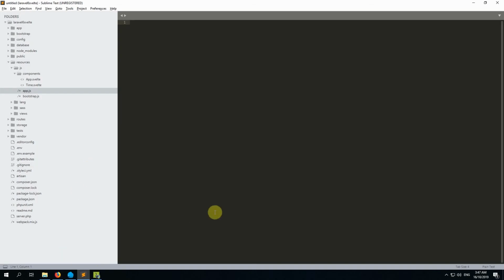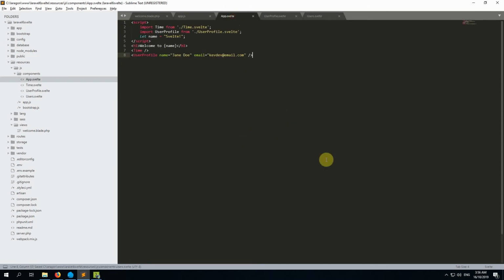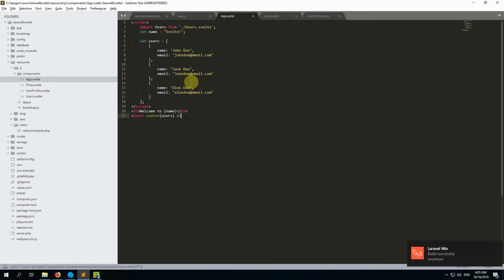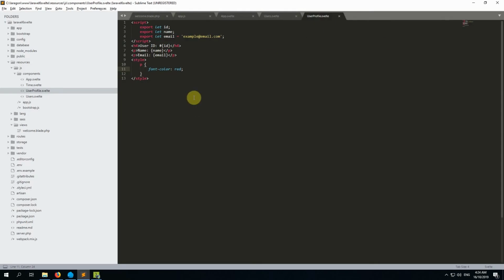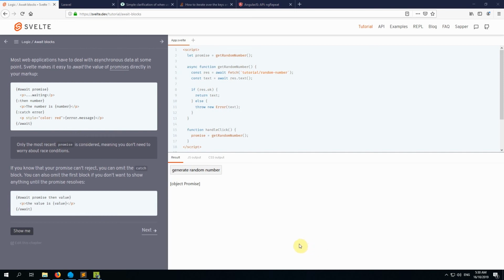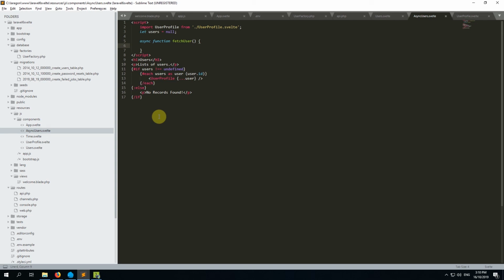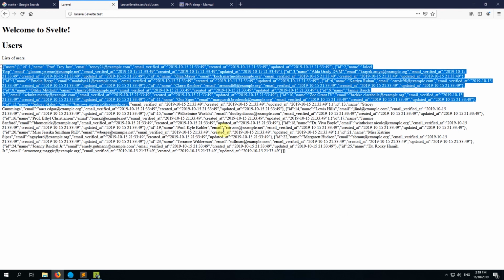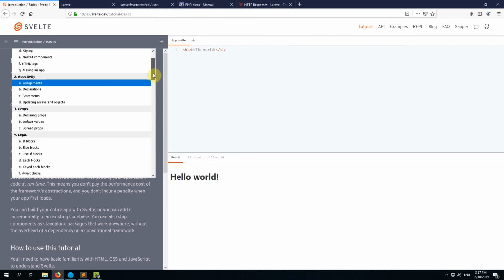laravel 6 svelte properties, logical operations, async and fetch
On this video I'm going to show you how we can use properties on our component, looping using each block, conditions and async function in svelte.
I hope you'll enjoy watching.